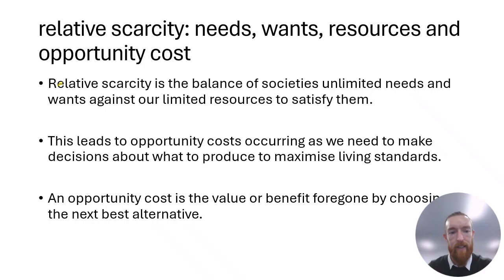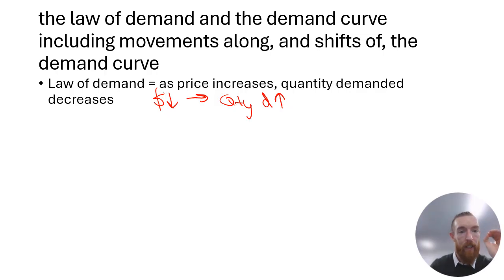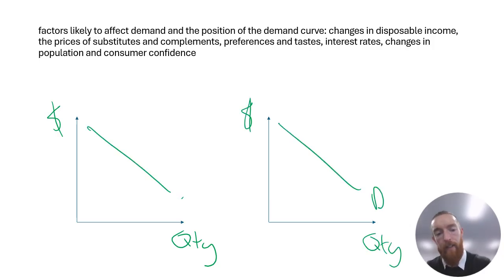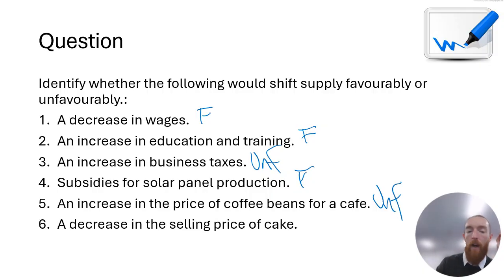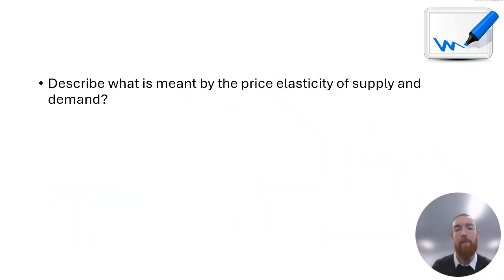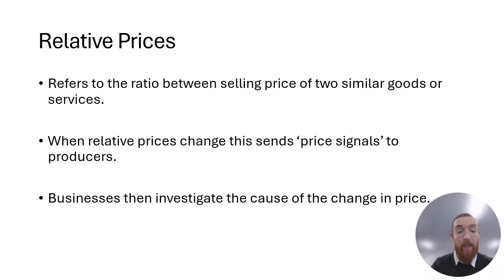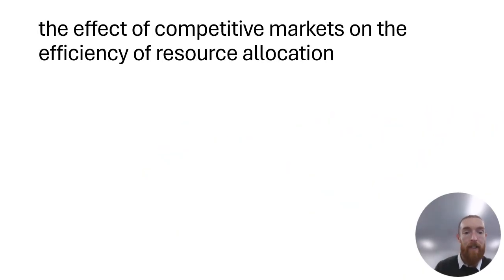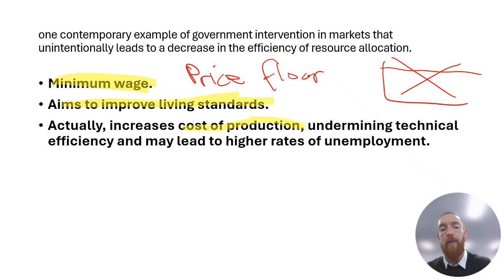VCE Economics U3 AOS1 Summary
First video in a long time, trying to include more worked examples and application.  Soon I shall make all of the other Areas of Study.